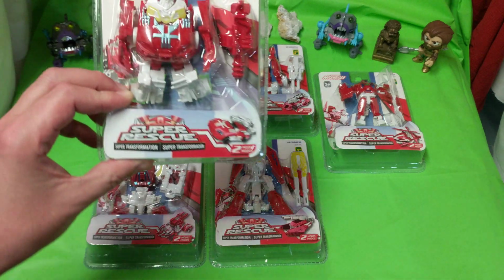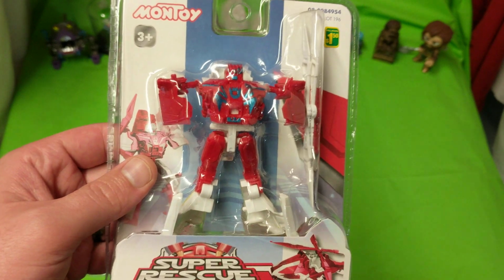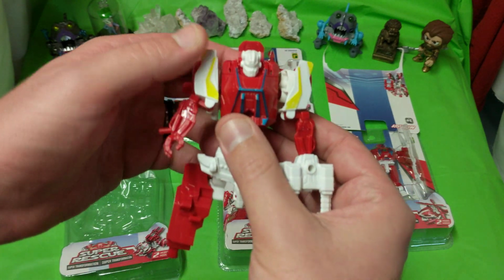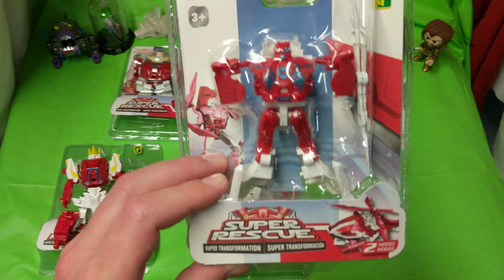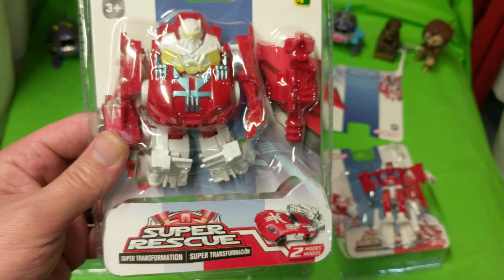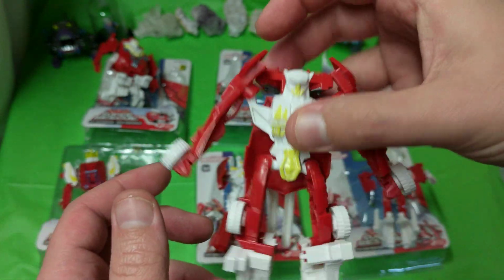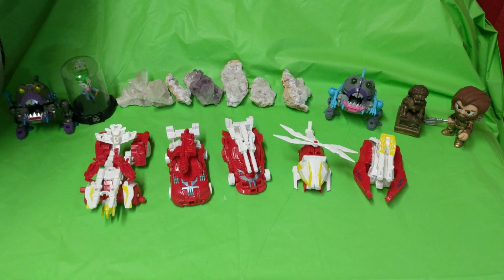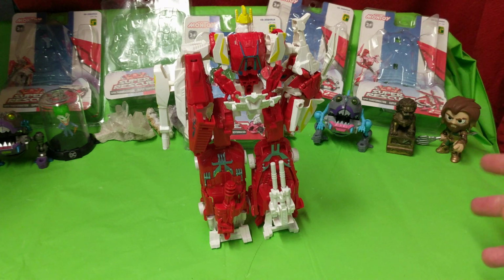Transformers Knock-Off Bayverse Super Rescue Super Transformation Combiner Montoy From Dollarama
Transformers Knock-Off Bayverse Super Rescue Super Transformation Combiner Montoy From Dollarama. I believe these figures are from the Dark Of The Moon series and  Fall Of Cybertron. Purchased from the local Dollarama. It fits together fair enough. Except if you nudge him he falls appart.

This is by far the best Transformers combiner that I could get for 7.50. Named on the internet as Shitobot/Shitotron. Here is a french reviewers view on it!

Montoy combiner super rescue super transformation.

Collect them all!